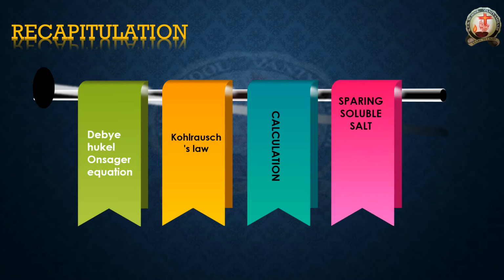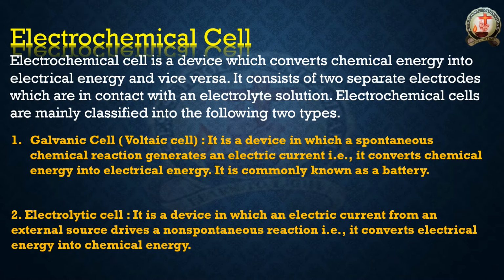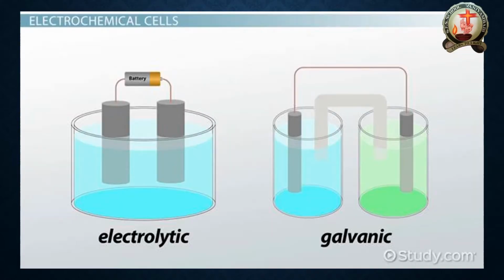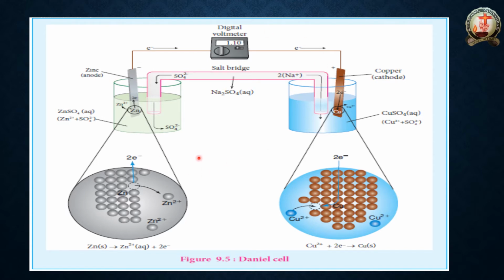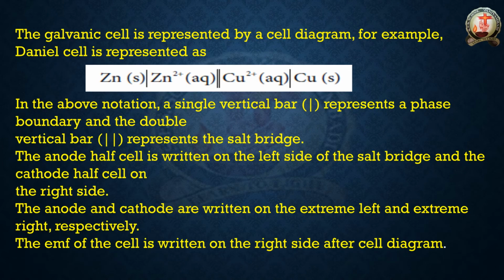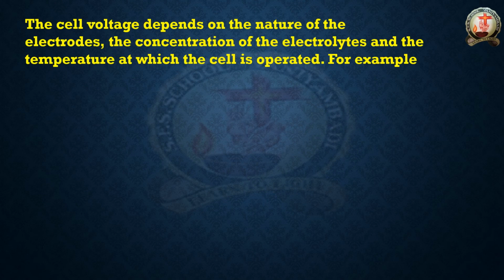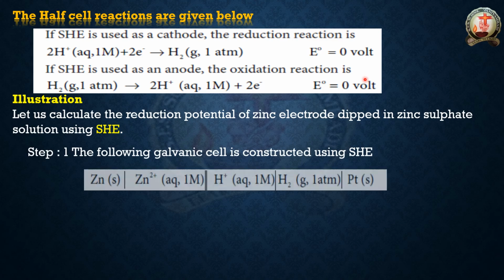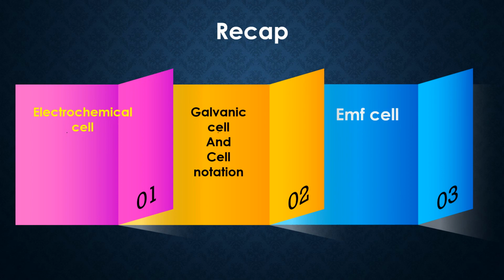unit -9 Electrochemistry part.5-- 12 std